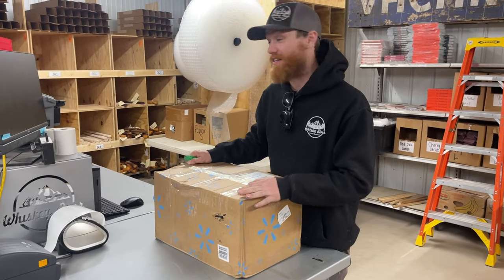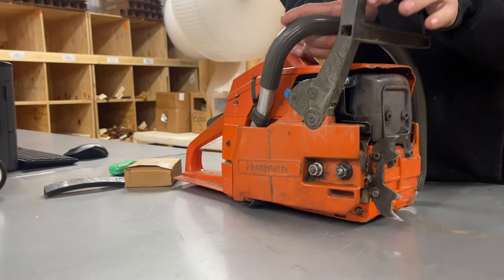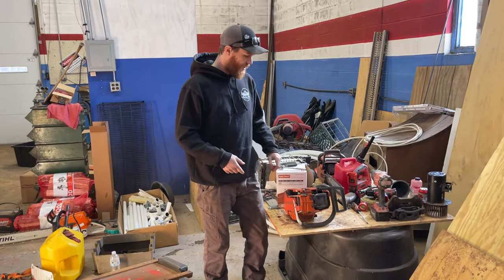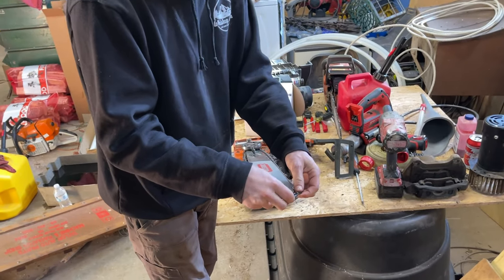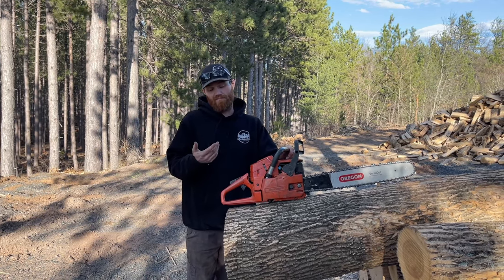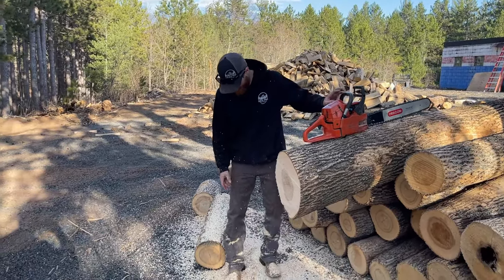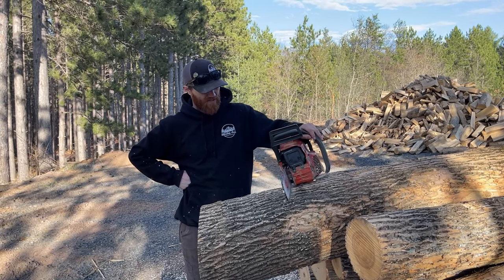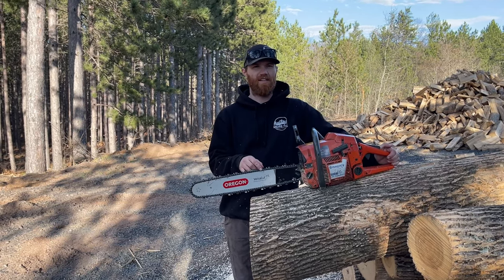Gave My Husky 262 A New Lease On Life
This saw used to be total dog water and @appalachiansaw tuned it into what is essentially a racing firewood saw.

Check out the saw in action by watching the video!